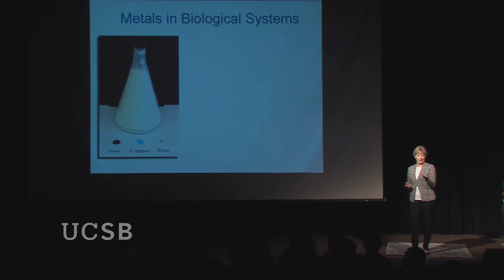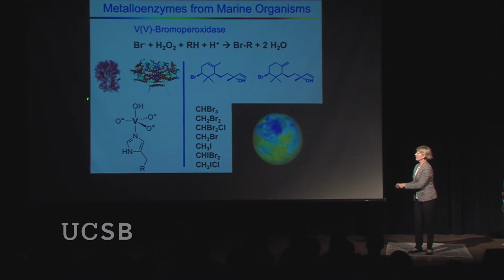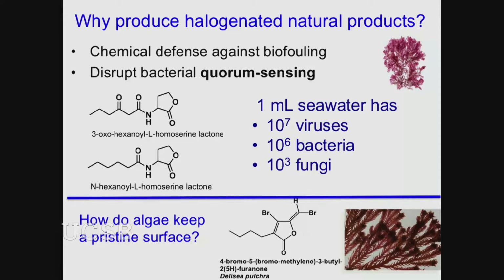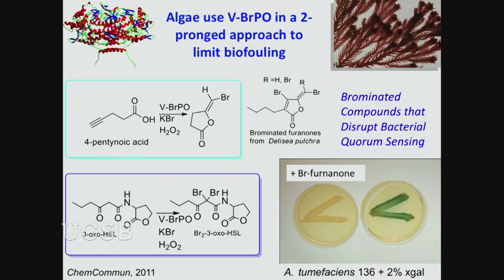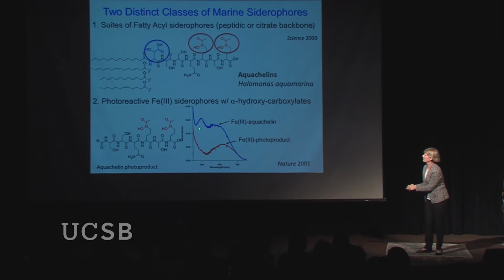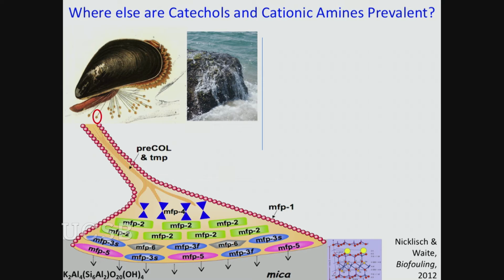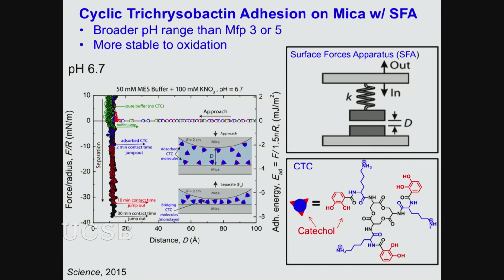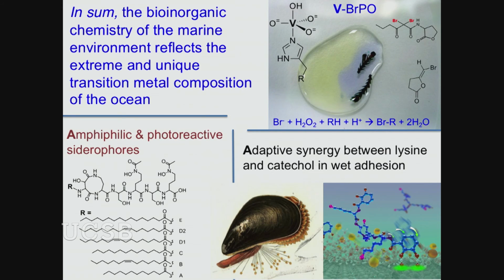Elements of the High Seas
Metals are vital to life functions. We have iron zinc and copper in us – but in the ocean is different. We know that organism evolve against the chemical constraints of their environments and Allison Butler looks at what kind of metalloenzymes are present in marine organisms.

 Recorded on 07/22/2019. [11/2019] [Show ID: 35266]